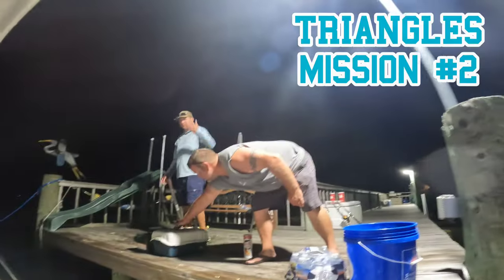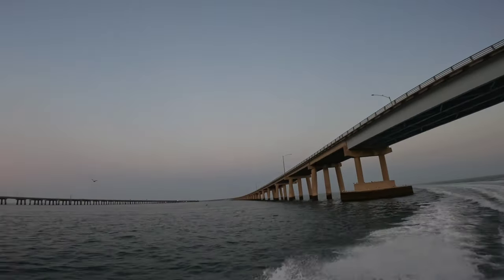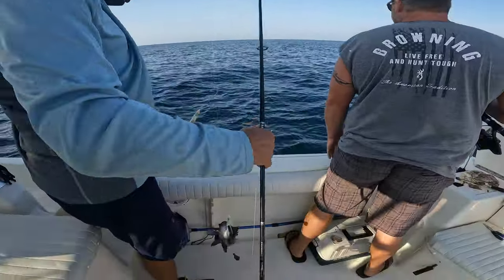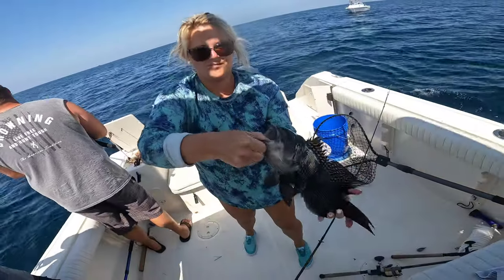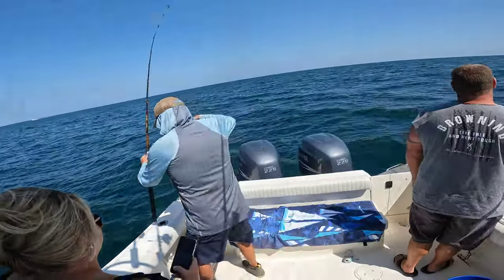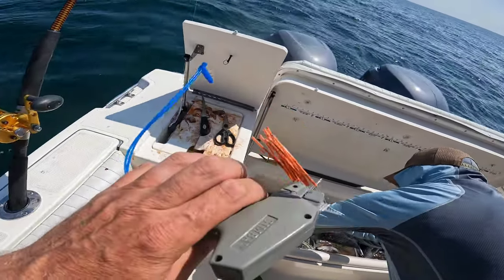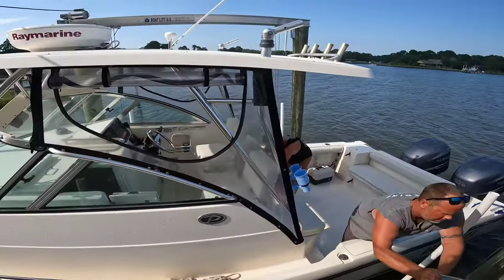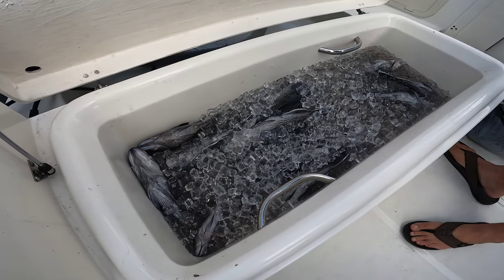Some VERY Strange Catches @Triangles Reef Ship Wrecks off Virginia Beach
Took advantage of another beautiful weather window to send it offshore to the Triangle wrecks again. This time we caught some odd creatures we weren't expecting a long with a bunch of sea bass and a few nice flounder to sweeten the trip.
 The Pursuit 2870 did not disappoint on the round trip in comfort.

Cobia belly was the secret to the flounder bite!